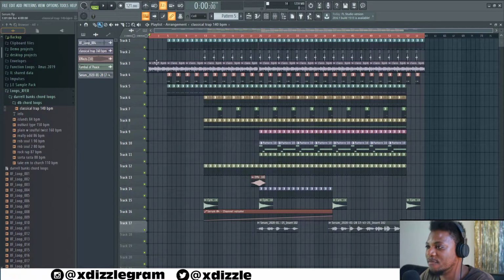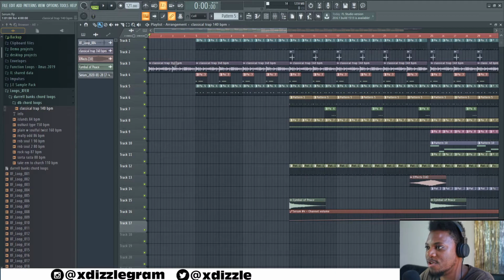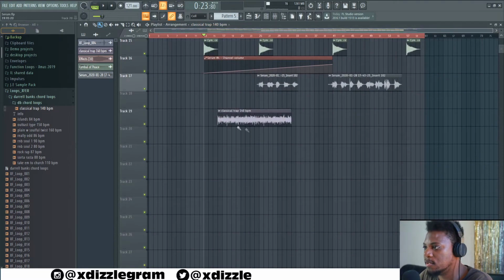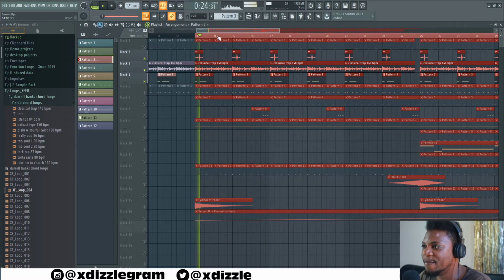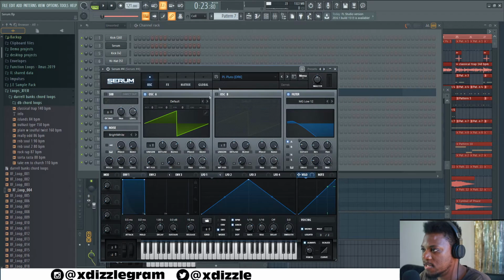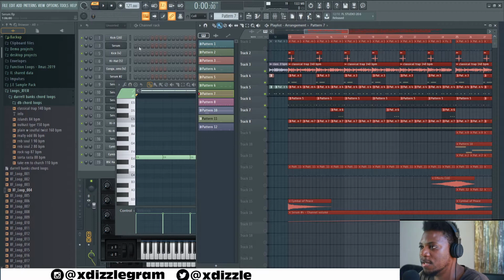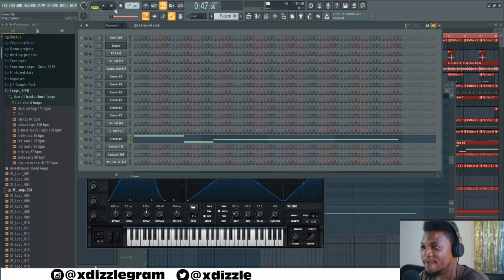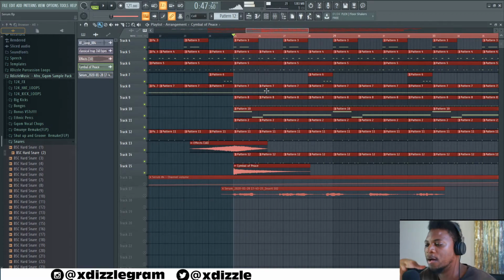HOW I FLIPPED A TRAP SAMPLE AND MADE AFRO TECH | SERUM VST